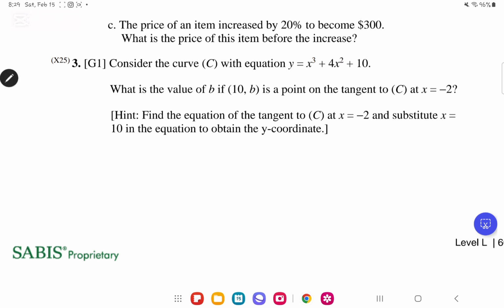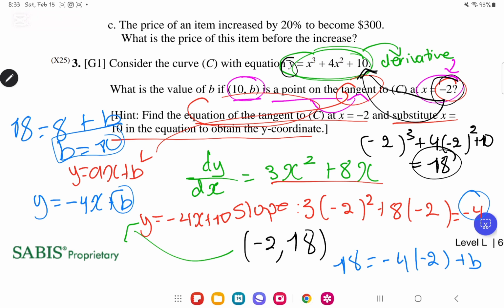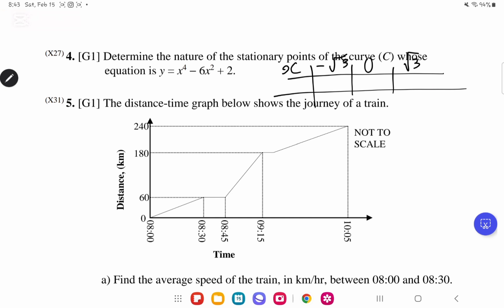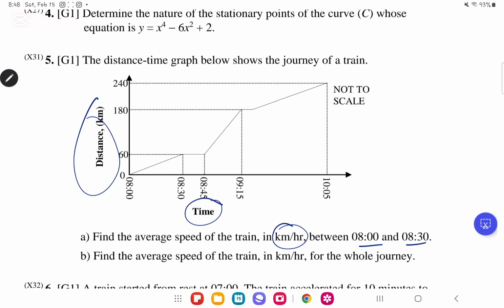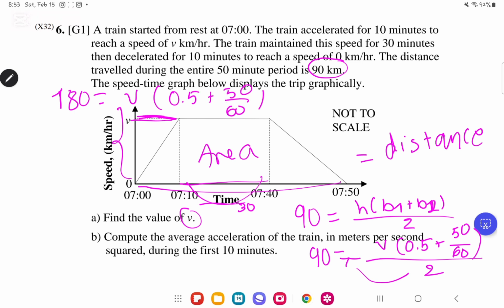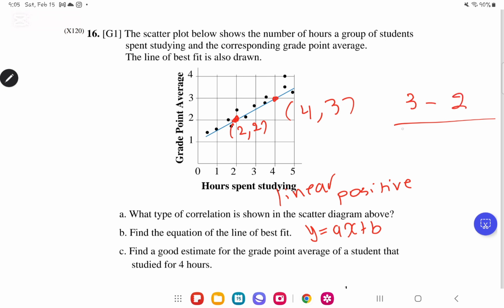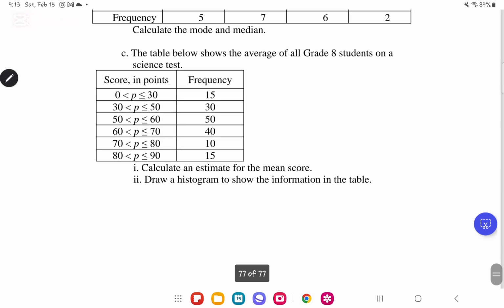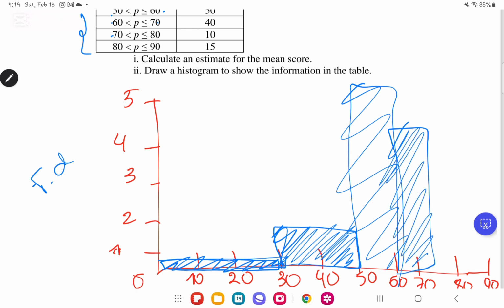IGCSE CQDS only solved for periodic